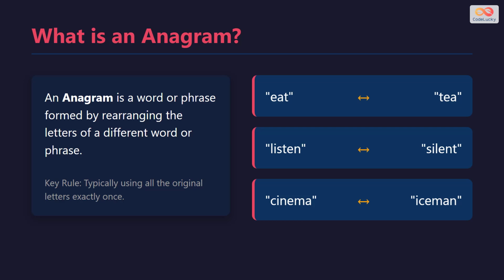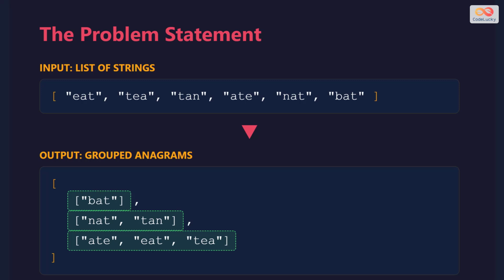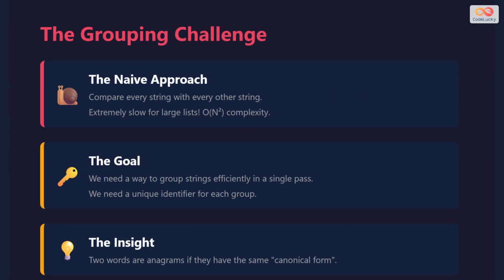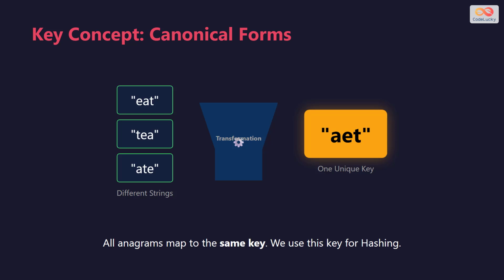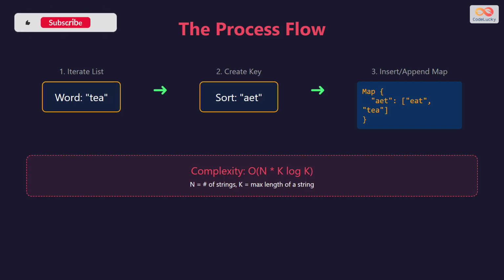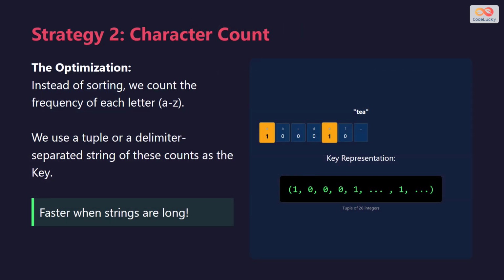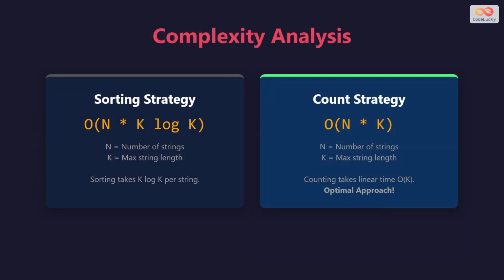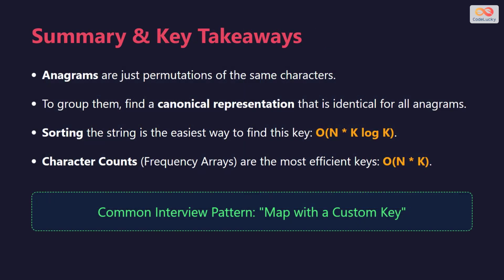Group Anagrams - LeetCode Solution & Explanation (Hash Map Strategy)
Learn how to solve the Group Anagrams coding interview problem efficiently! 🚀

In this video, we break down the "Group Anagrams" problem, a classic challenge often asked by companies like Amazon, Google, and Microsoft. We explore two powerful strategies to group strings based on their characters.

We cover:
✅ What an Anagram is
✅ The Brute Force vs. Optimized approach
✅ Strategy 1: Sorting Strings (O(NKlogK))
✅ Strategy 2: Character Frequency Counts (O(NK))

Mastering Hash Maps and Canonical Forms is crucial for acing your technical interviews. Let's dive in! 💻

Chapters:
00:00 - Group Anagrams Title Slide
00:19 - What is an Anagram?
00:43 - Problem Statement
01:06 - The Grouping Challenge
01:28 - Key Concept: Canonical Forms
01:49 - Strategy 1: Sorting
02:08 - Visualizing Sorting
02:29 - Strategy 2: Character Count
02:51 - Complexity Analysis
03:16 - Summary
03:42 - Outro